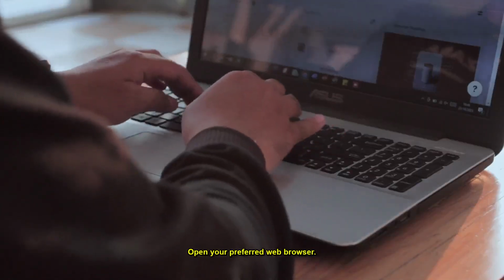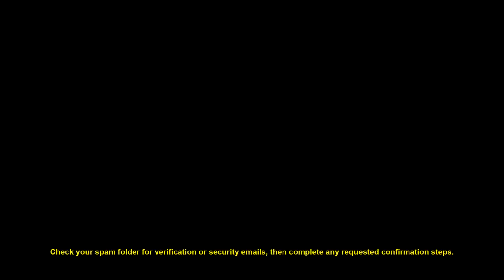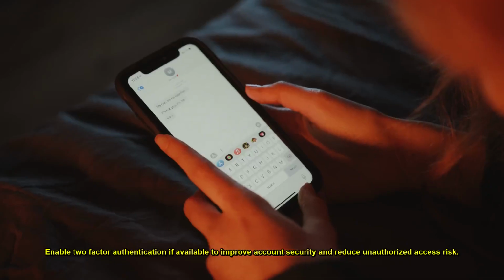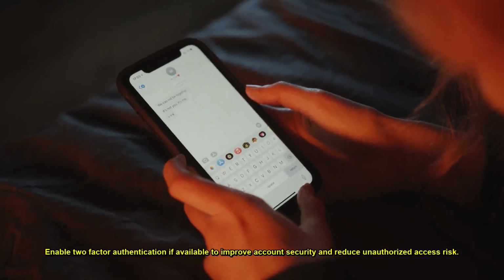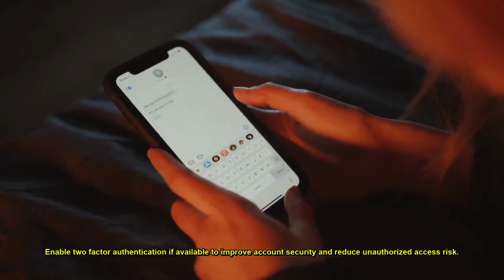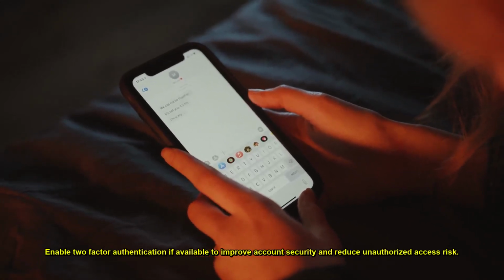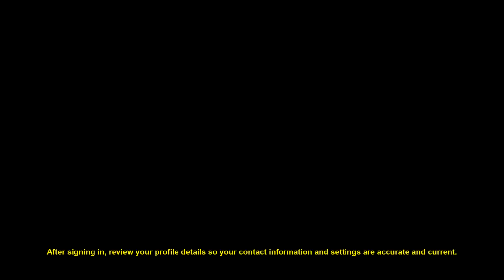How to login to Wix Studio Dashboard - Full Guide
Unlock the full potential of your Wix Studio experience with our step-by-step guide on how to log in to the Wix Studio Dashboard! Whether you're a beginner or just looking for a refresher, this comprehensive tutorial covers everything you need to know to access your dashboard seamlessly. From account setup to troubleshooting common issues, we've got you covered. Don’t miss out on maximizing your website's capabilities!

👉 Watch now and get started with Wix Studio today!